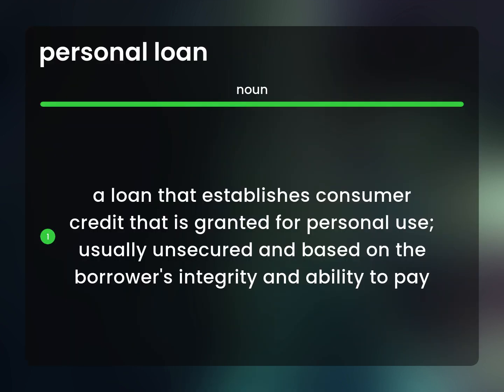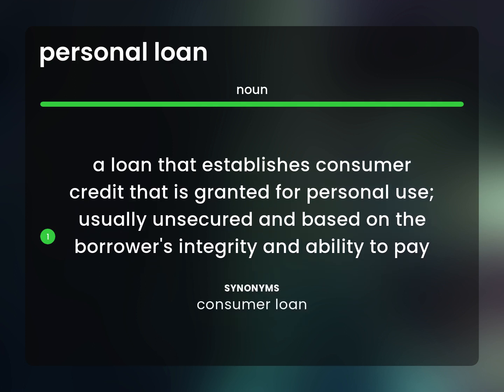Personal loan | PERSONAL LOAN meaning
What is PERSONAL LOAN definition?

Susan Miller (2023, March 5.) What is Personal loan meaning?